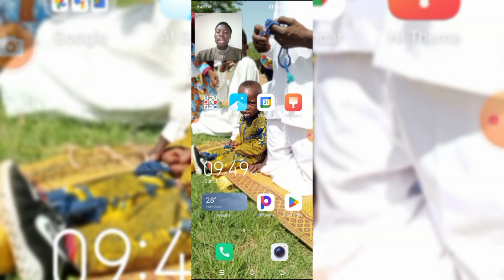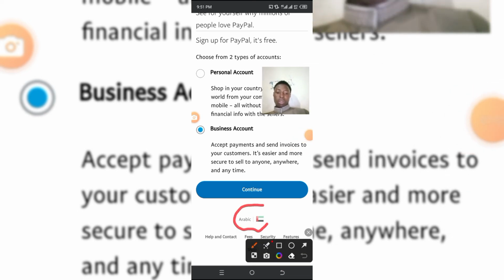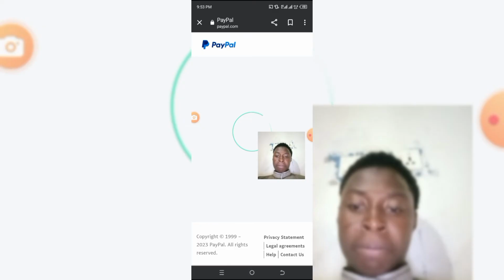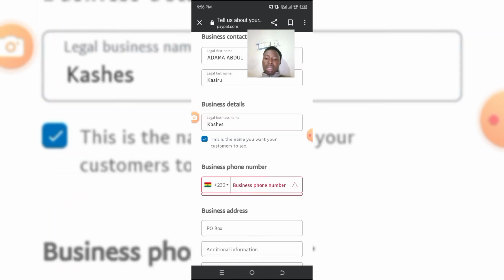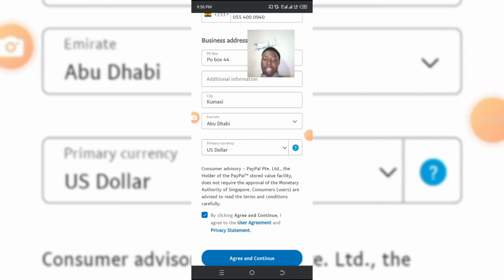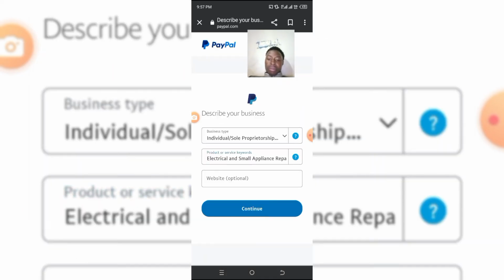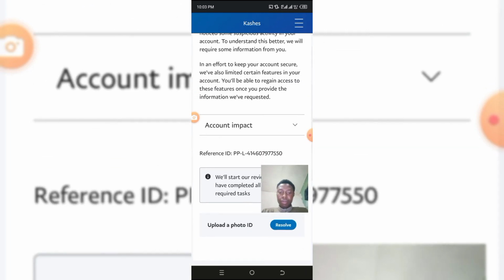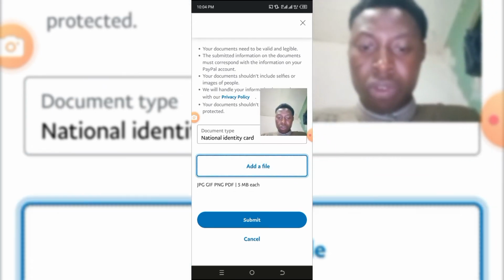How to create Paypal account in Ghana || 100% working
A lot of Ghanaians are engaged in online business activities but find it difficult to transact because they do not have Paypal accounts.
In this video, I'm going to walk you through step by step how to create 100% working Paypal account in Ghana.

How to link your card to your Paypal account 2022 | 100% working

popular tech channel in Ghana